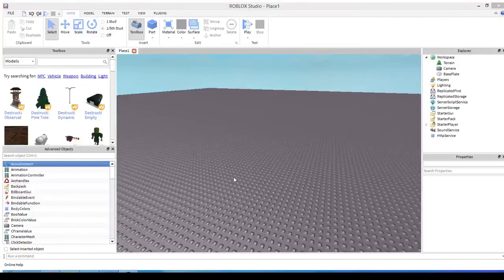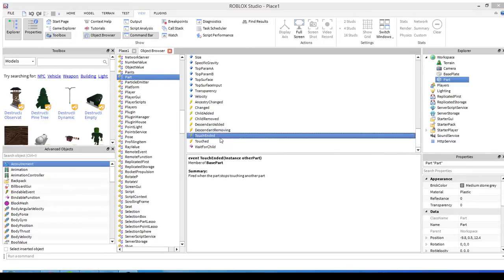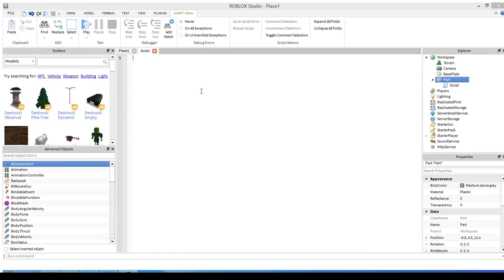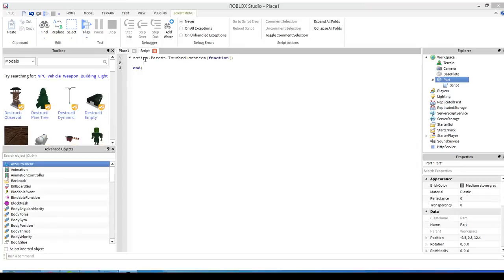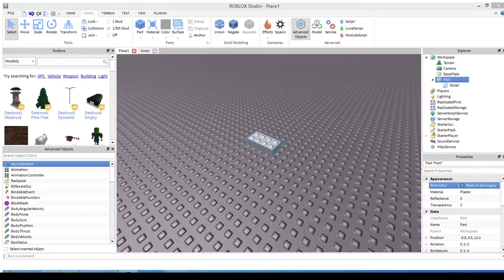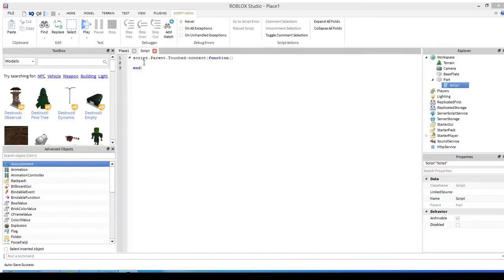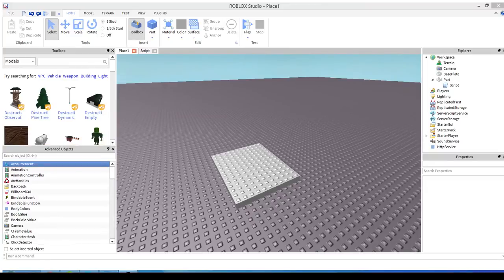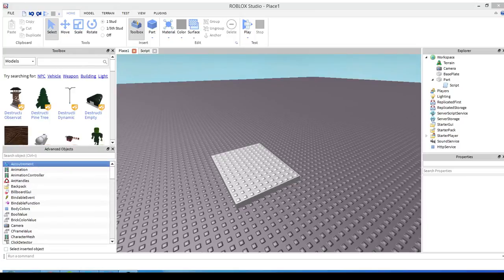ROBLOX Lua Scripting Tutorial 6 - Events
SORRY FOR THE FREEZES WHEN I GO INTO TEST MODE AND AUTOFILL NOT SHOWING; OBS HASN'T DONE THIS BEFORE AND I'LL WORK ON FIXING IT

I cover a couple different events in this tutorial and the concept of Events. Want me to make a video on a specific Event or anything else in particular? Suggest it in the comment section.